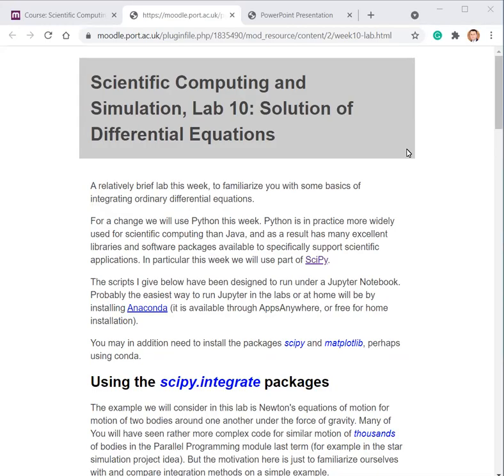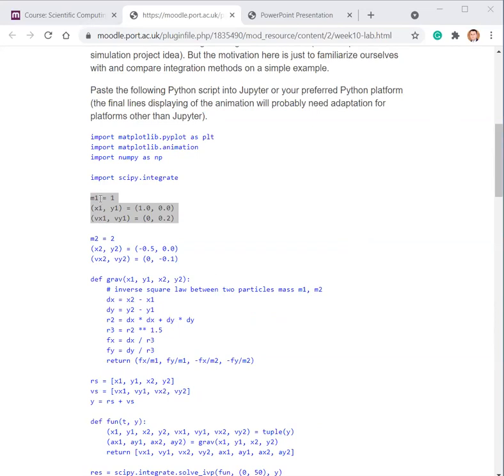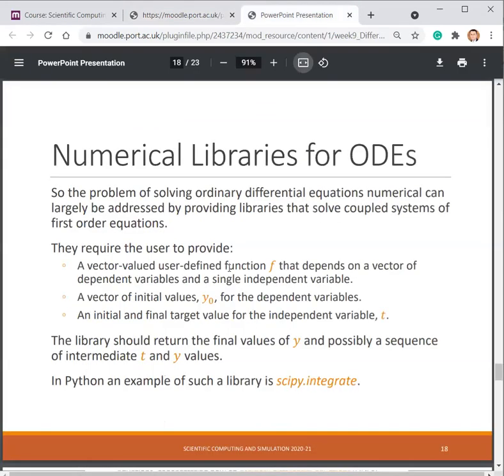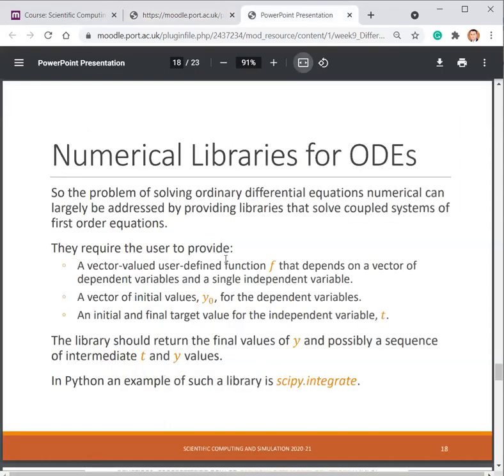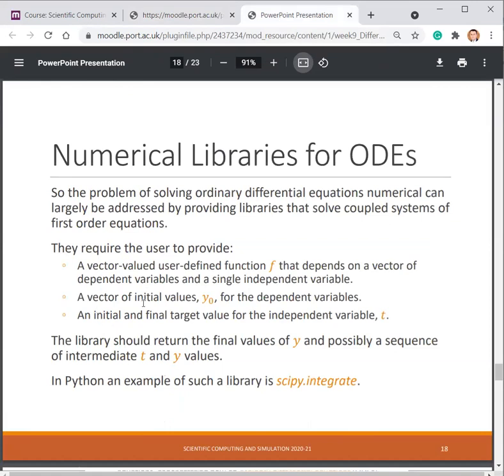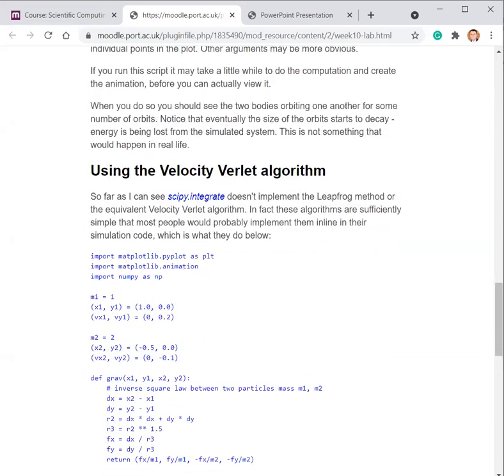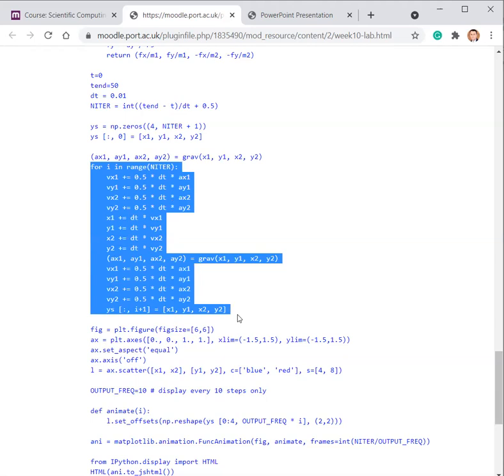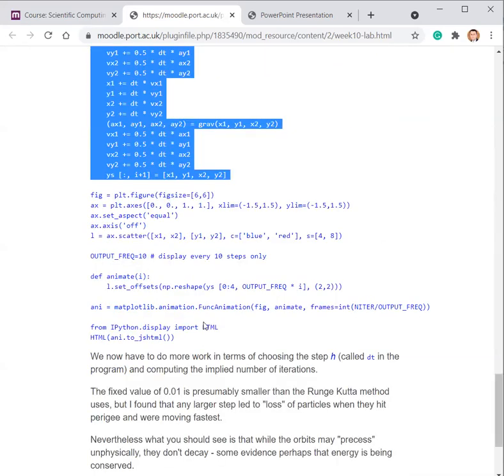Lab 10 - SCS